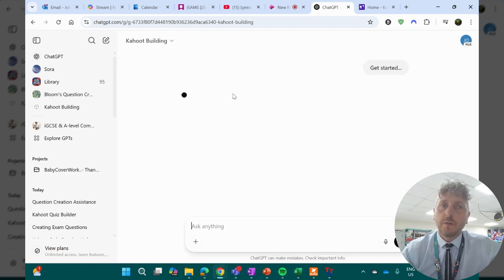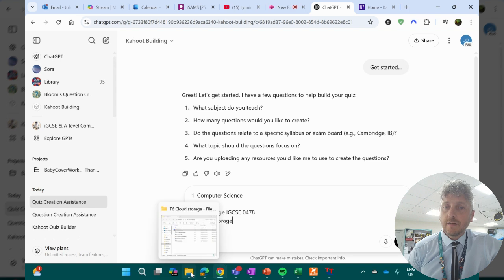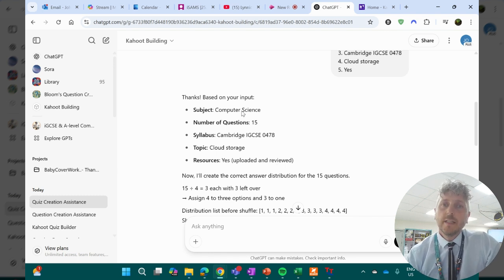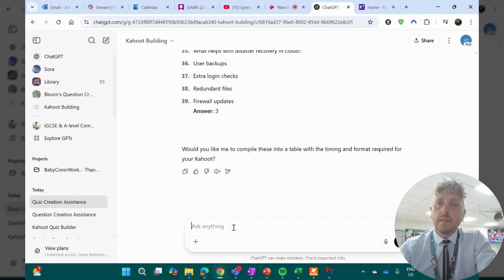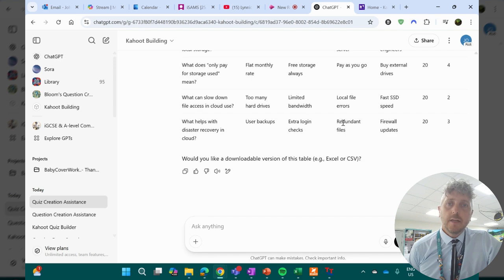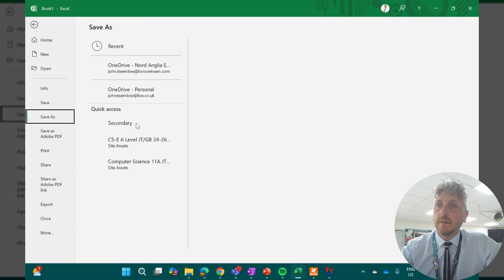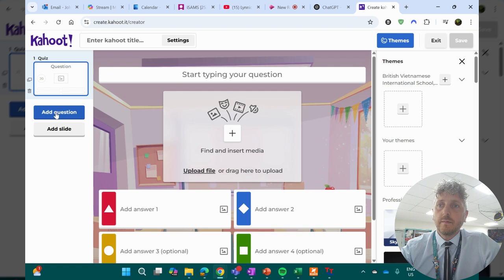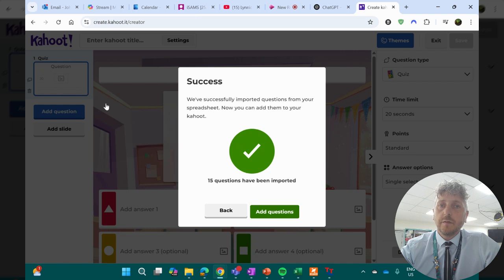Kahoot Builder GPT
Make a Kahoot in 2 minutes using this custom GPT via ChatGPT.